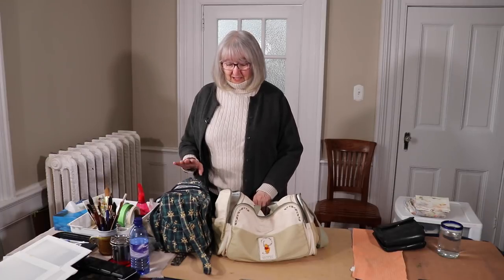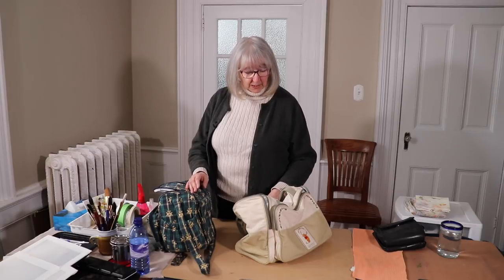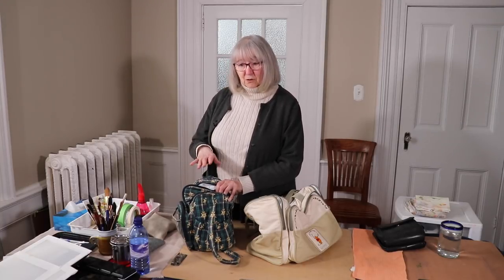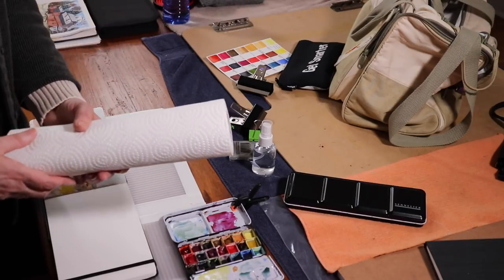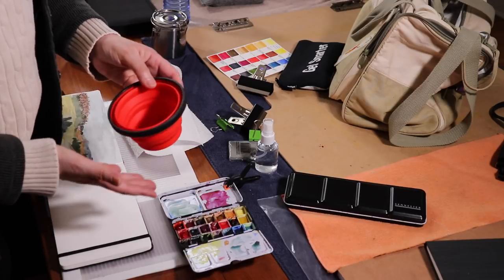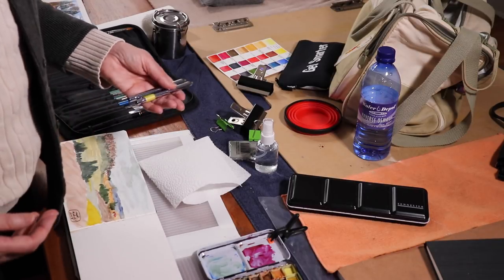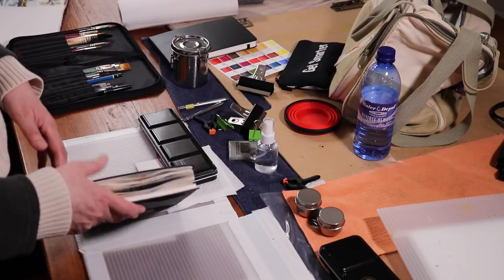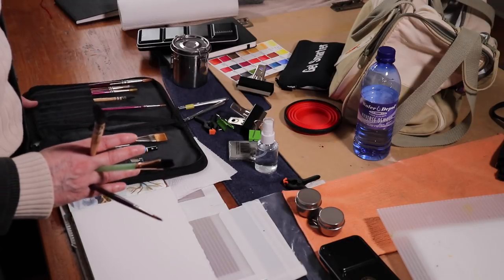Plein Air Watercolour Sketching Kit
It's important that my watercolour plein air kit is as light-weight as possible and can also be used to paint or sketch in my car. In this video I show you what I use to carry my watercolour sketching supplies when I'm painting away from the studio, in a cafe, at the park or in town. I also demonstrate how I set up to work in my small car. I have come up with some easy solutions that I think you might find useful.